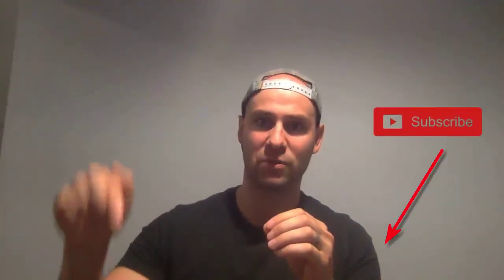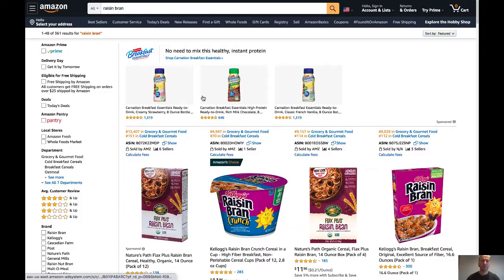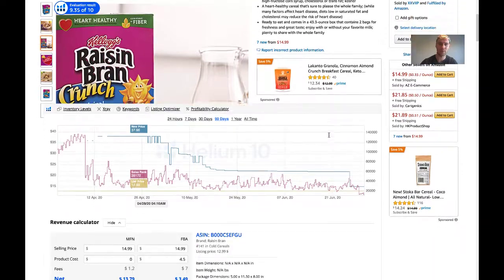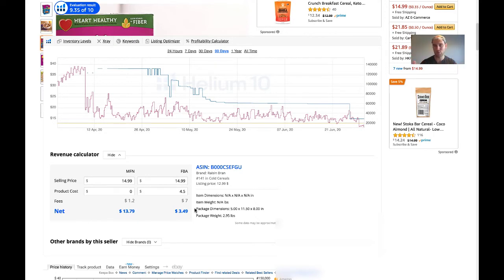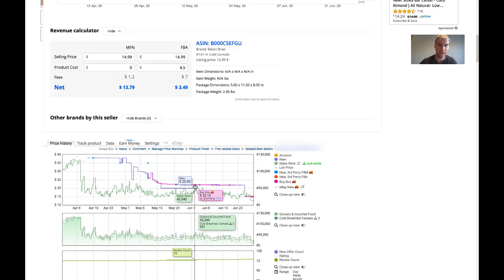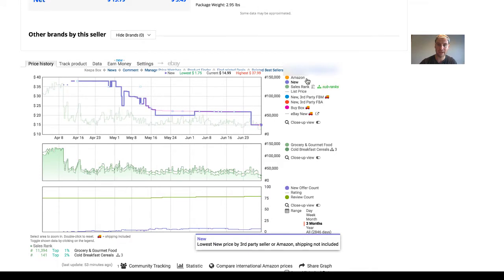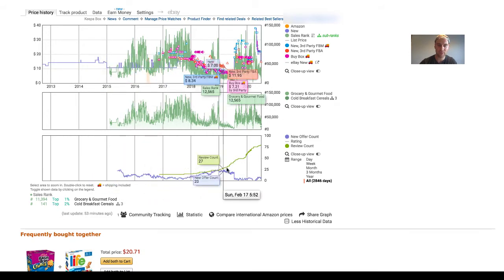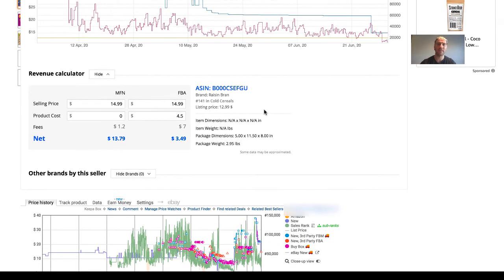Helium 10 vs Keepa Tools for Amazon FBA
You can't run an Amazon wholesale business without the aid of helpful tools such as Helium 10 and Keepa.  In this video I'll share the great features of both these apps and which one you should use.

Access free course by joining the FB Group!

Helium 10 Free Chrome Extension: (Join FB Group to Get Link)
Keepa (Join FB Group to Get Link)